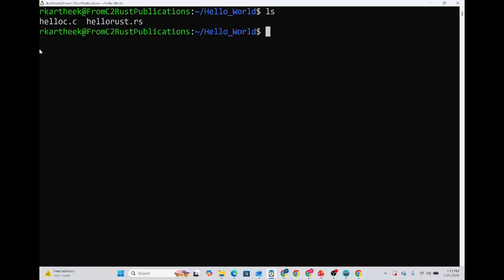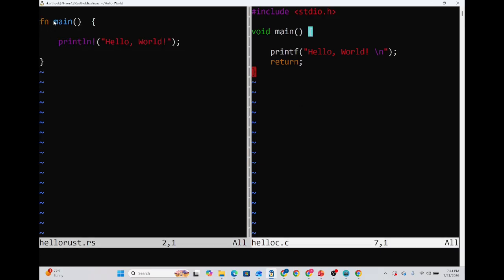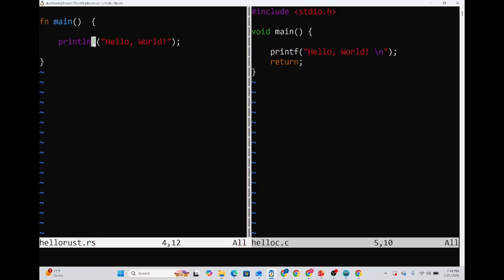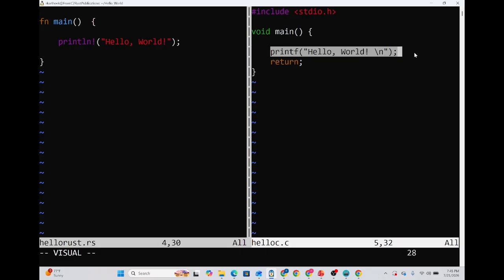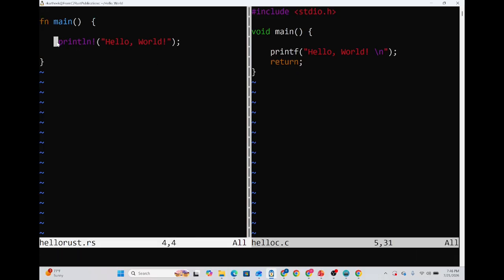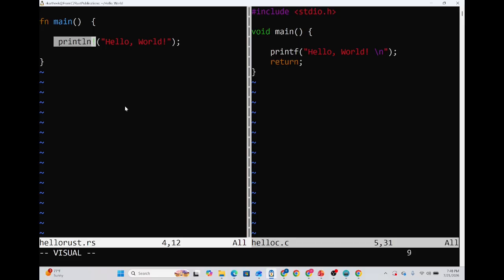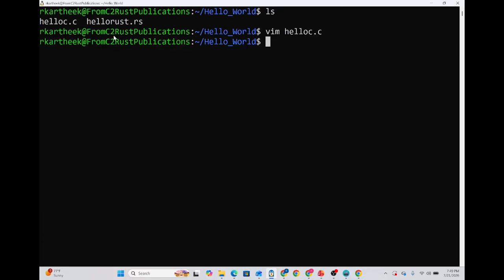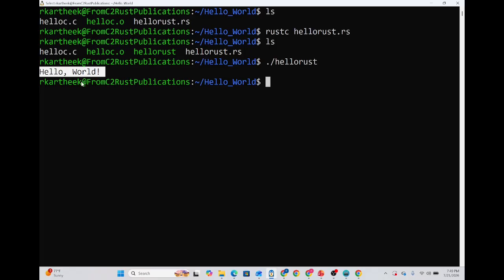Rust for C Engineers - Chapter 1.3 | Your First Hello World Program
Welcome to Rust for C engineers series.
In this video, you will learn
• Writing the first Rust program
• Compiling with rustc
• Running the executable
• Understanding fn main()
• Why println! is a macro
• Why Rust does not use header files
• Comparing C's void with Rust's unit type ()

📘 Book
Rust for C Engineers: Safe Systems Programming